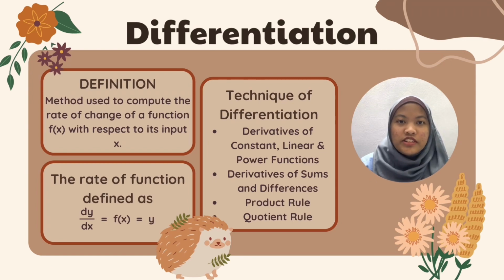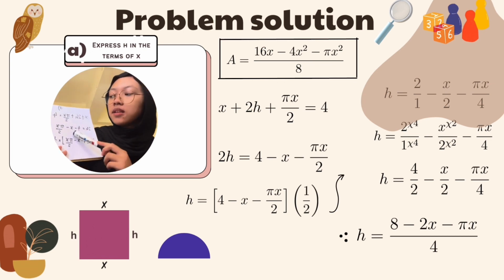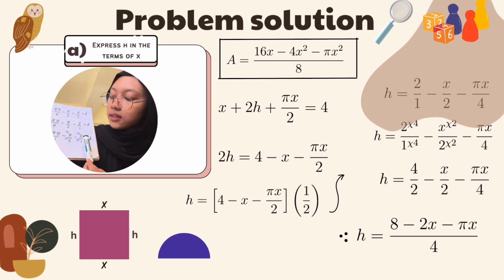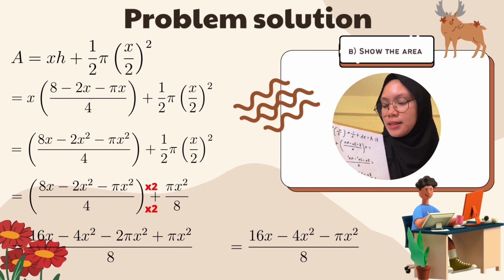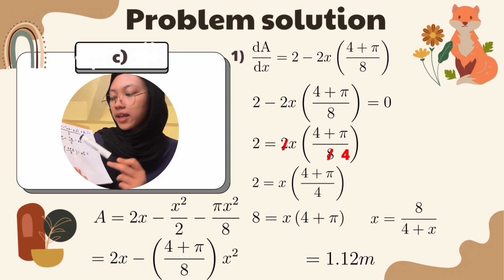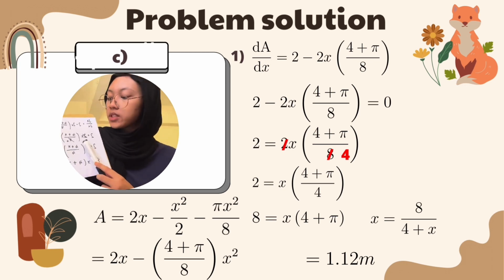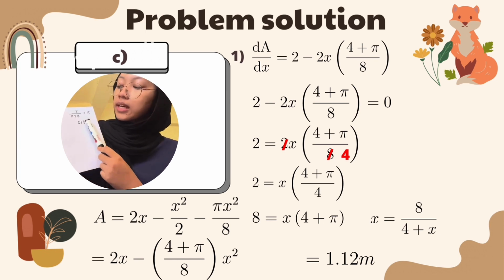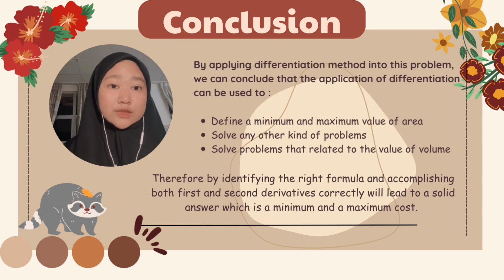MAT183 VIDEO ASSIGNMENT | APPLICATION OF DIFFERENTIATION (APPLIED MAXIMUM AND MINIMUM PROBLEMS )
Hello Assalamualaikum everyone! We are Group 6 from A4AS120219. This will be our presentation video for the subject code MAT183 about the application of differentiation. Hope you enjoy the video, thank you!

Group members :

1.  NUR INTAN LYANA BINTI RAMLY (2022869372)

2. NURAIN ATHIRAH BINTI RIZALUDDIN (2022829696)

3. NURIN HANNANI BINTI JASRI (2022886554)

4. PUTERI ALEESHA BALQIS (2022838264)